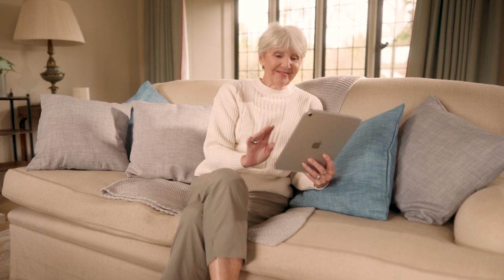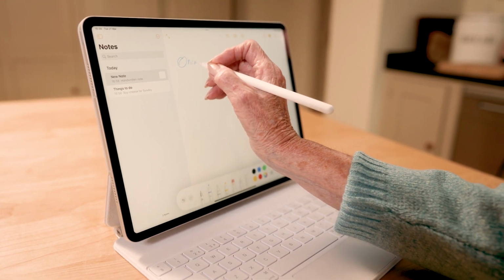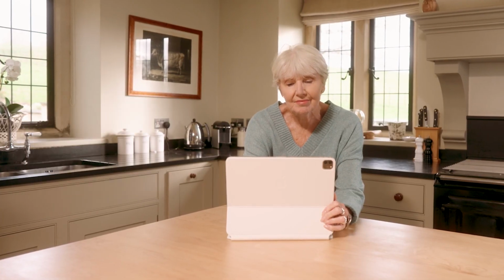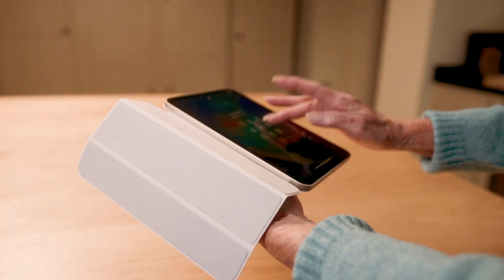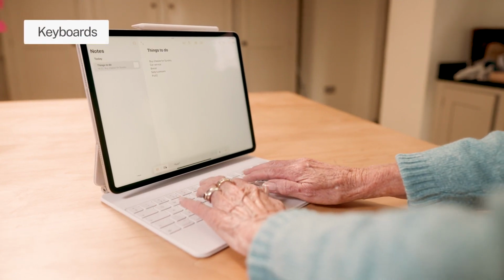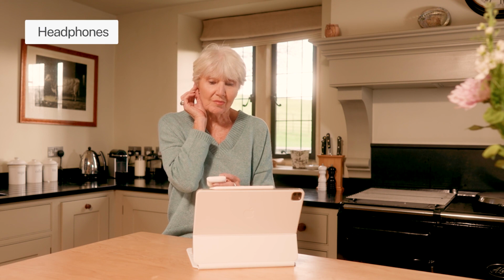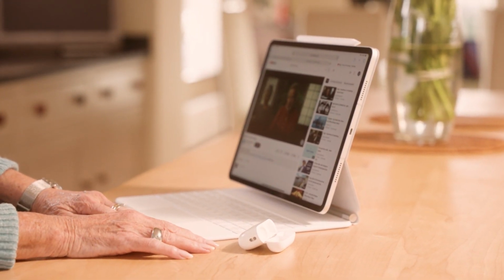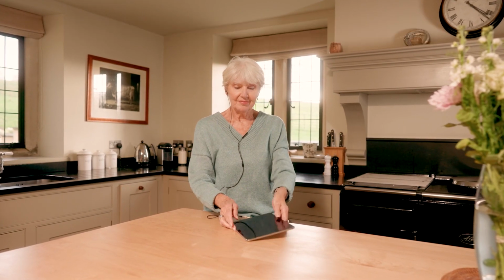Top iPad accessories to get the best from Apple’s tablet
iPad accessories are not required to have a brilliant experience with Apple's world-beating tablet, but they can unlock a huge range of new features and functions and make your life easier.

From cases to keyboards, pencils, and headphones, these are some of the best accessories to improve your iPad experience and which will open up new possibilities to you in terms of note-taking or laptop replacement.

Apple Pencil: A powerful accessory for drawing, note-taking, and document markup, but it comes at a higher cost.

Cases: Protect your iPad with various options available from brands like Targus, Speck, Casemate, and Spigen, offering alternatives to Apple's pricing.

Keyboards: Turn your iPad into a laptop-like experience with keyboard attachments, some even doubling as protective cases.

Headphones: Choose from a wide range of headphones to improve your audio experience. Apple's AirPods, with seamless syncing to the iPad, are a popular option.

Headphone Adapter: As modern iPads lack a headphone jack, you can purchase a simple adapter that plugs into the charging port, allowing you to use wired headphones.